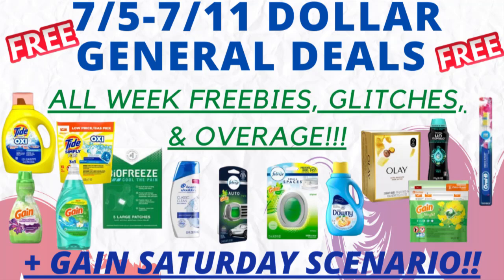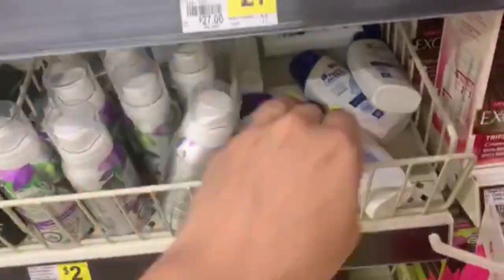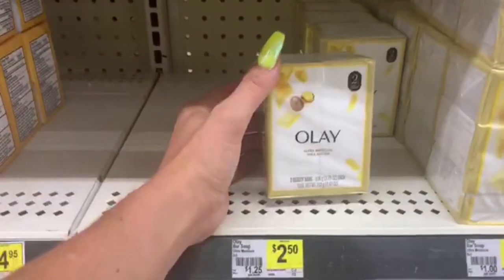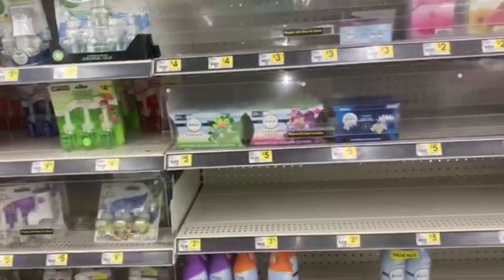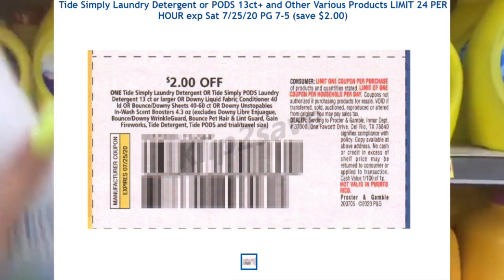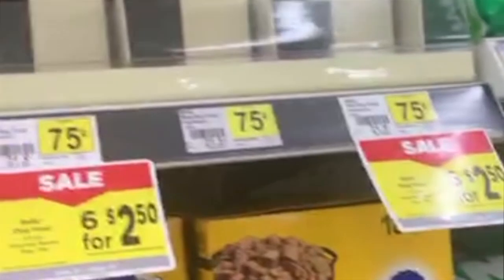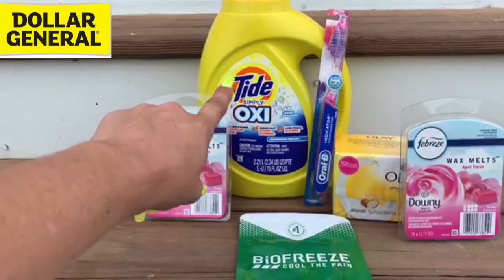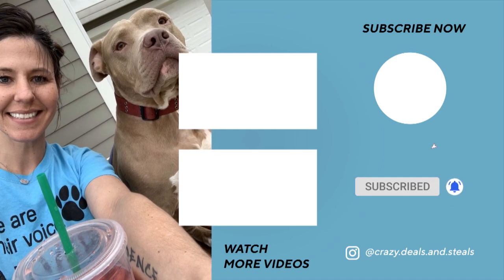💃7/5-7/11 Dollar General Deals You Can Do NOW | Dollar General Best Deals | MONEYMAKERS & FREEBIES😋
to download FLUZ!!! And get 35% Cash Back on purchases we make at Dominoes, Starbucks, Chipotle, etc! 35% Cash Back is almost unheard of, and you wont find this with ANY OTHER REBATE APPS!!

These 7/5-7/11 Dollar General scenarios are AMAZING!  These Dollar General deals can be done NOW! What Dollar General Saturday deals will you be doing?

to get CASH BACK on these Cremo products and lots of other items as well!